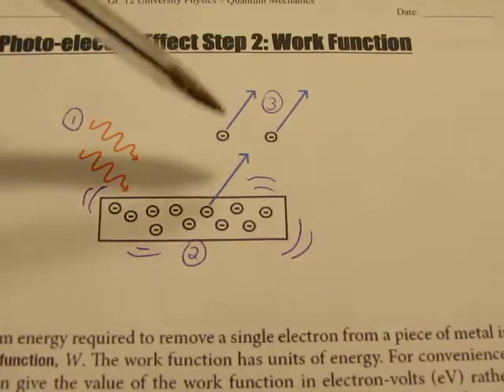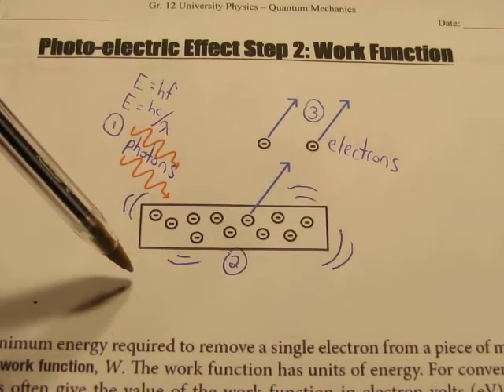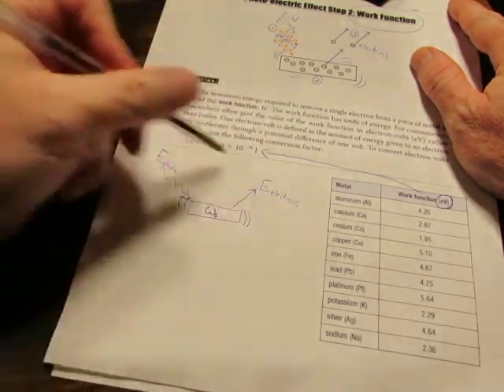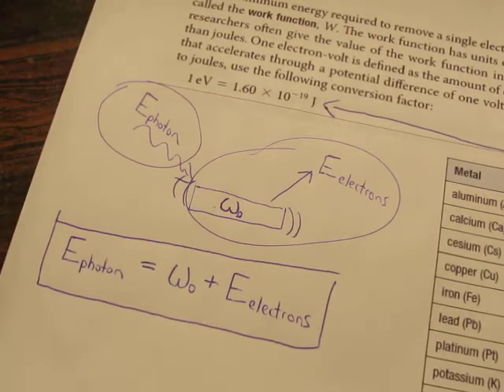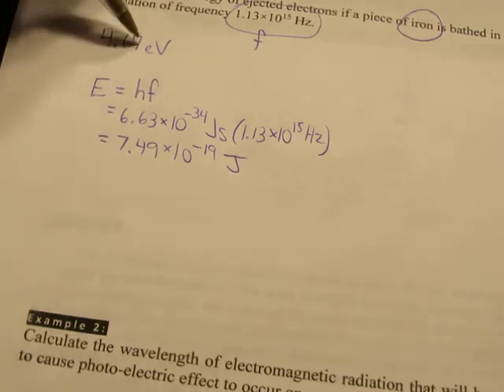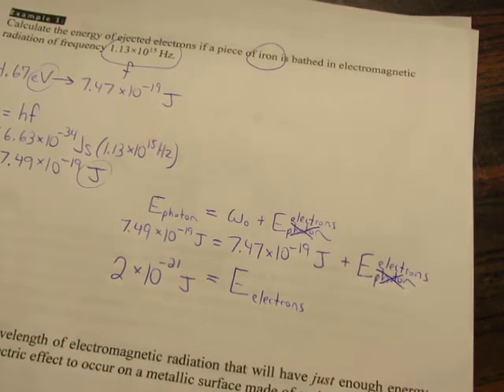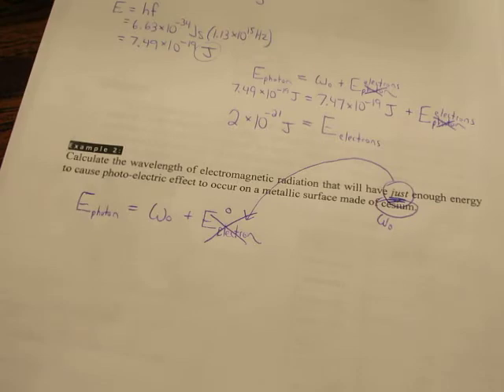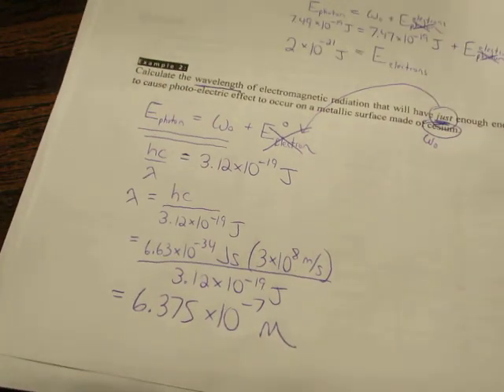SPH4U - Work Function